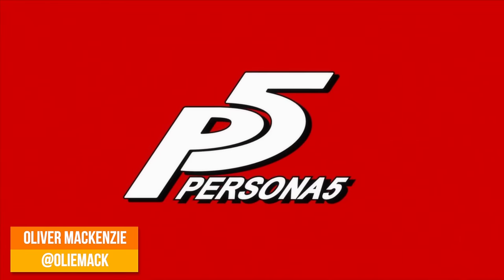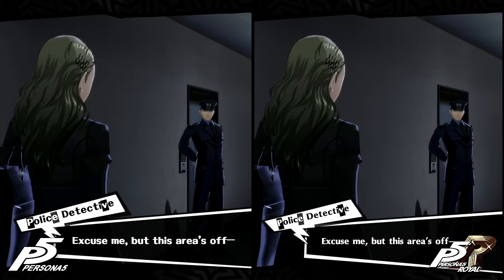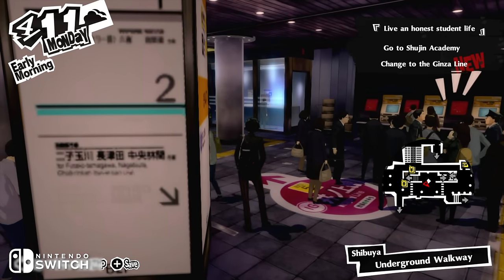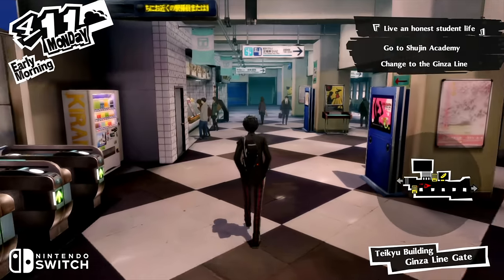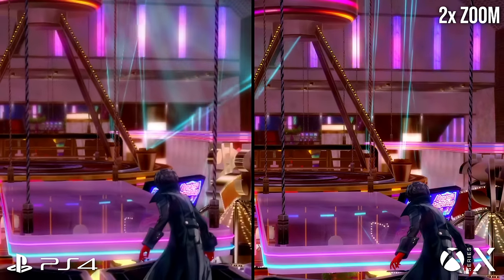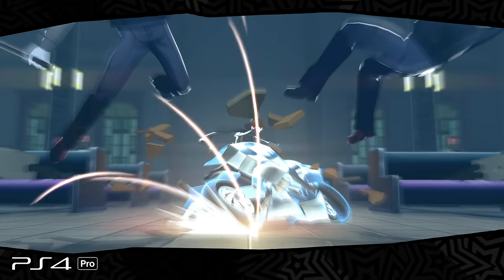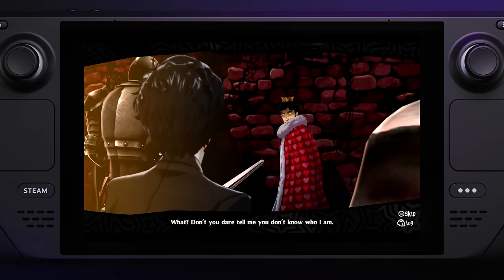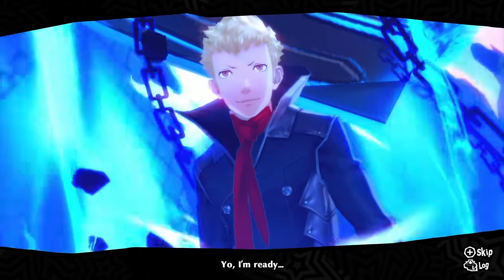Persona 5 Royal - The Ports You've Been Waiting For - Every Console Tested - DF Tech Review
Finally available outside of the PlayStation ecosytem, here we're covering every single version of Persona 5 Royal available - all of the last-gen consoles, Nintendo Switch, Xbox Series X|S and even Valve Steam Deck! There are no bad ports of this game - but there's definitely a sense of a lack of technical ambition. Oliver Mackenzie has the DF Tech Review for you.